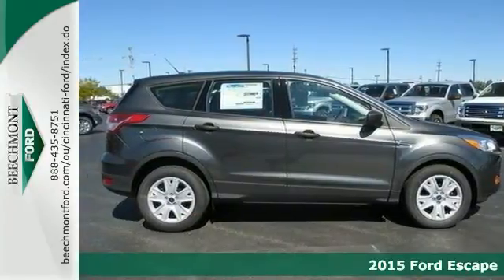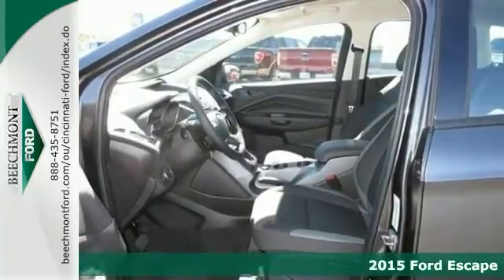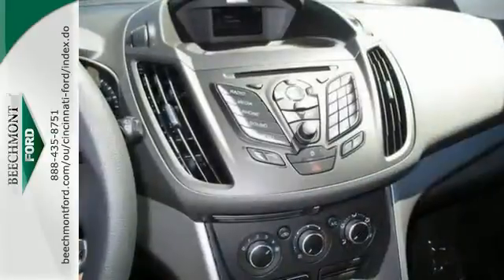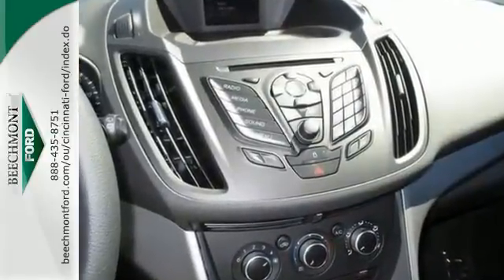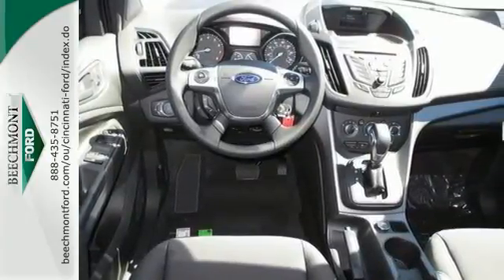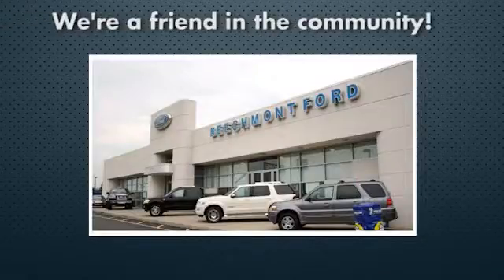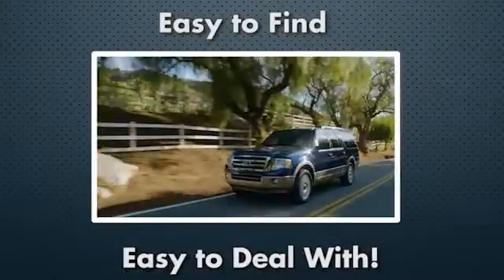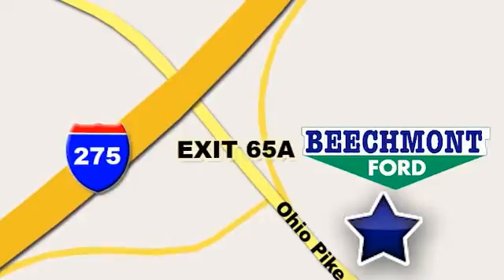2015 Ford Escape Cincinnati Dayton, OH T15-241 - SOLD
Year: 2015
Make: Ford
Model: Escape
Trim: S
Engine: 4 Cyl. 2.5 L
Transmission: Automatic
Color: Magnetic Metallic
Interior: Charcoal Black
Stock #: T15-241
VIN: 1FMCU0F71FUA15982

Address:
600 Ohio Pike